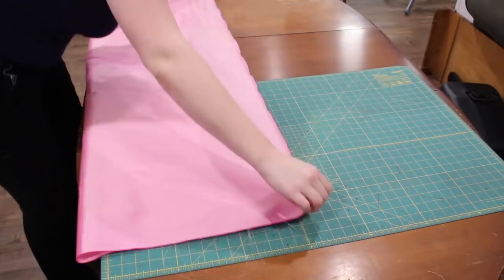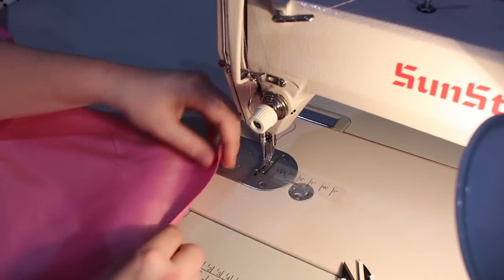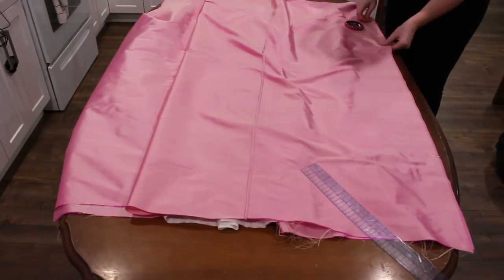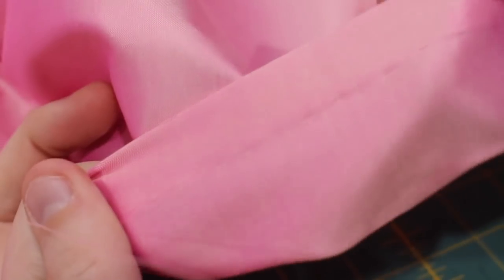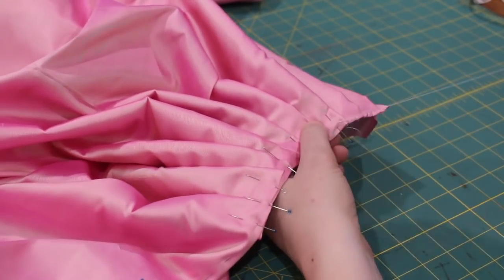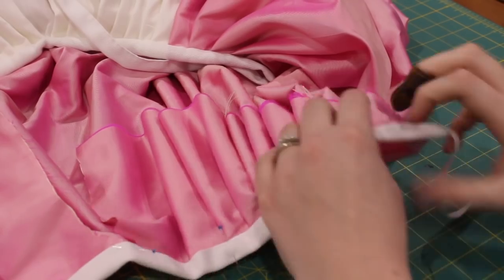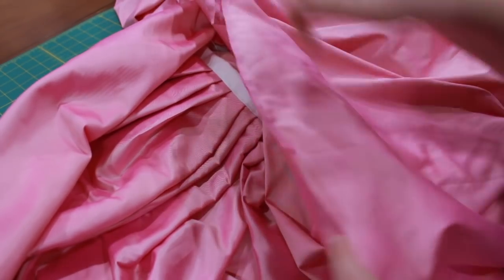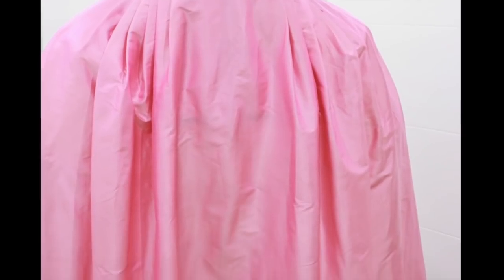Sewing a Robe à la Française || PART 1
Welcome to Part 1 of my Sacque back gown!

This video has been a long time coming, and I am so excited to finally be posting my construction process of a Robe à la Française!

I want to say a huge thank you everyone who has been following my journey thus far and for all the amazing comments and encouragement you have been giving me along the way!

I hope you all enjoy Part 1 and I will see you soon with part 2!

ALSO Thank you American Duchess for putting out such an awesome book! I am really excited books #2

Recommended Reading:
American Duchess Guide to 18th Century Dressmaking
 - Lauren Stowell & Abby Cox

The Cut of Women's Clothes - Norah Waugh

Costume in Detail 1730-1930 - Nancy Bradfield

Patterns of Fashion Vol. 1 - Janet Arnold

Period Costume for Stage and Screen 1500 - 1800 - Jean Hunnisett